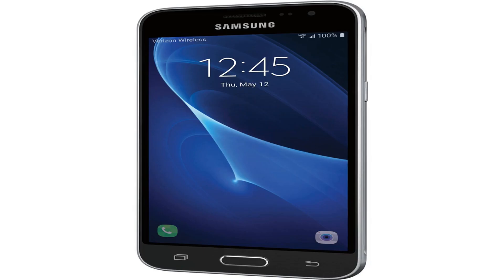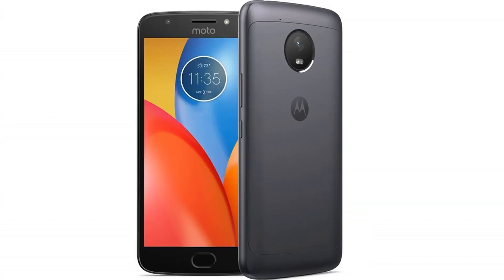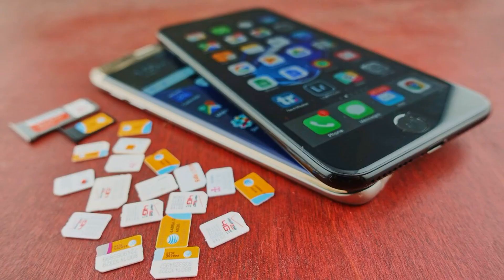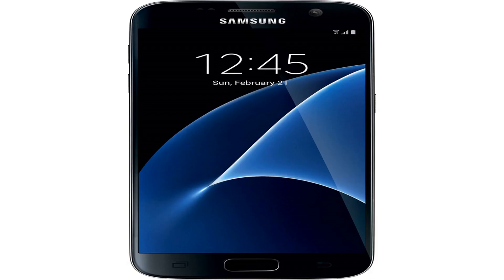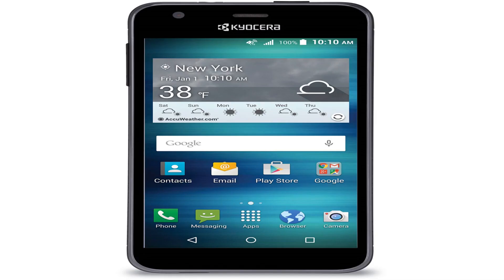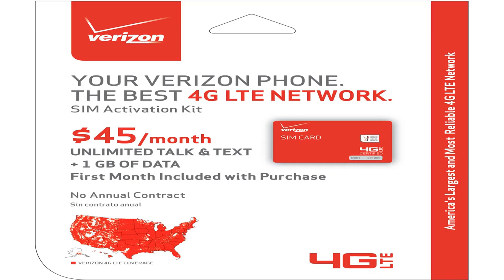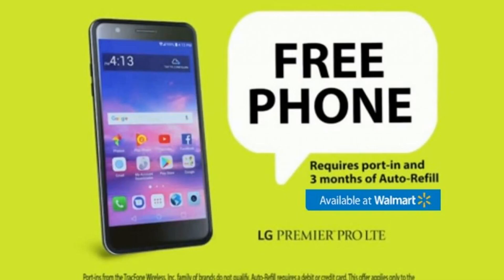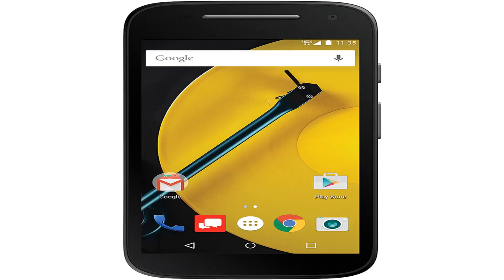Verizon No Contract Phones Walmart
Can you want an easy means to have an image of the current screen of your phone?  Try out this!  Press the home and sleep buttons at an identical period, and await the sound of the digital camera clicking.  Go to some stored images.  You have to observe an image of one's screen in the folder.
The i-phone is still among the most advanced and useful improvements to the mobile and also the world of technology to ever happen.  Each new i-phone version is predicted.  Learning how to get the most out with this invention is in your best interest.  The following article contains many ways to use your own i-phone and find the most from it.
Look at These Excellent Advice to Help You Use The I-phone
If you don't have texting in your mobile plan, you want to be careful exactly how many messages you ship.  Proceed to Settings and the Chat and Allow the Type count.  After about one hundred sixty characters in a text message, the message gets divided into two texts.  This will be able to help you avoid sending texts.
The iPhone is actually an awesome and innovative apparatus to come together in quite a very long moment as you know.  Most users of the i-phone love it and ponder exactly how they accomplished things.  Continue also the hints and this write-up it features that will assist you to acquire the very best of this apparatus.

For those who have the difficulty of dropping the iPhone in water, use rice dry out it.  To begin with, dry the phone having a towel off.  Put it in a plate of white rice to get at least 8 hours, With no turning the device on.  The rice helps to absorb dampness, also your phone may be kept by it whenever you transform it back on from shorting out.

Usually do not use any components on the iphone which aren't made by apple cider.  The accessories of other company have been demonstrated to drain the batteries of their i-phone, leaving them nearly useless because they perish.  They're also able to cause operation issues that are additional, so be sure you always use apple accessories.
If you use your i-phone for a restricted selection of one's apps, think about rearranging your icons to make obtaining them much quicker.  By moving your most-used apps to the initial home display screen, you are going to conserve a great deal of time.  This guarantees you may efficiently find the info that you require.
You learn how you are able to use your phone's volume buttons use your cord to snap a photograph.  By applying the cable buttons with one hand, then you also can continue to keep your phone hand sporadically.  This can help you make sure that you make a photo and never shake your phone.